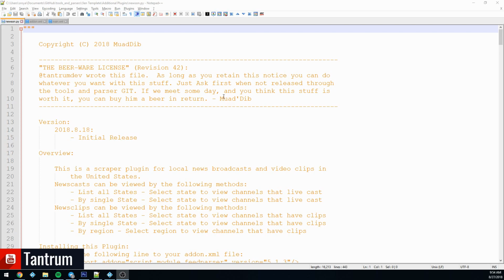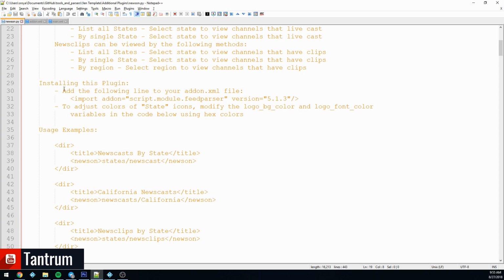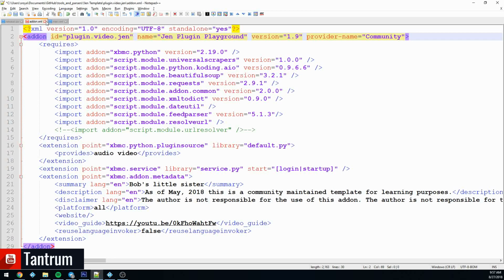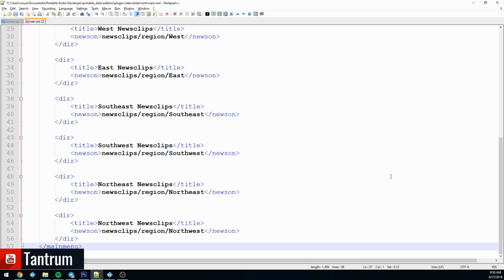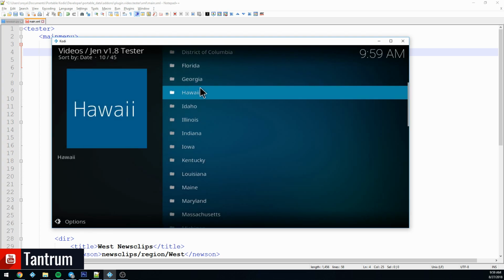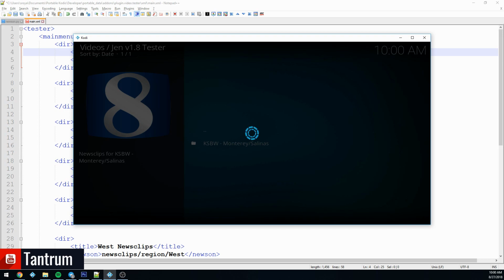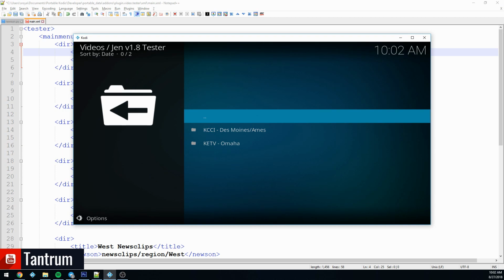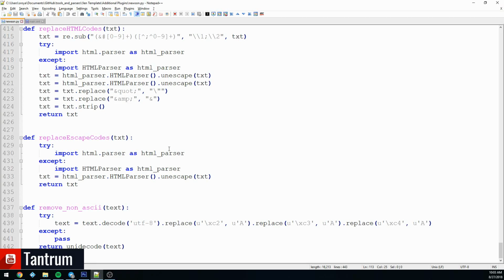Jen Template - Local News Plugin for the United States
for additional information as well! Clicking on ads or using the donation links are an easy way to buy me a beer as thanks (I prefer bourbon though lol) :)